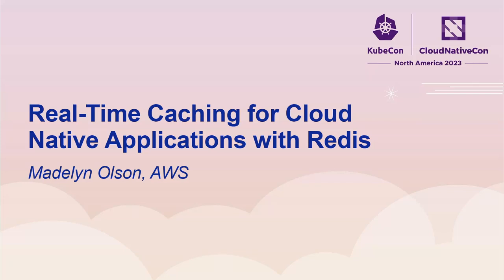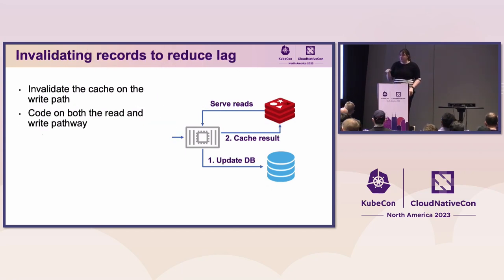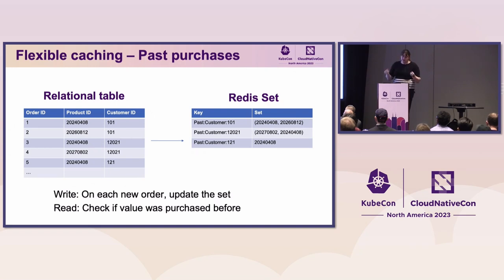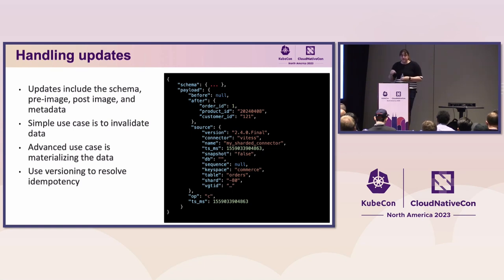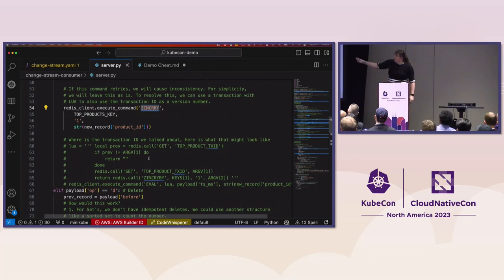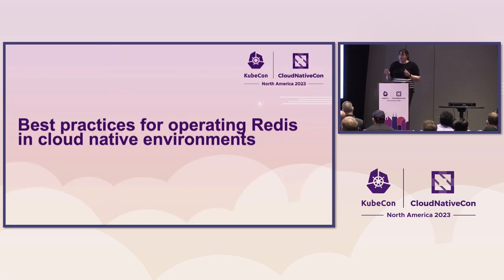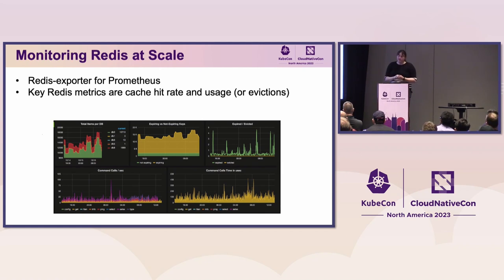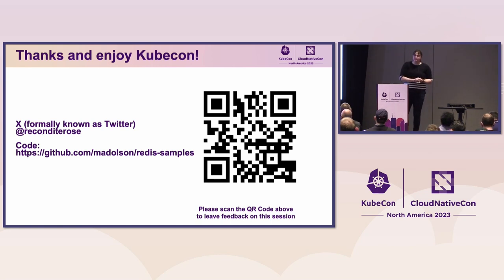Real-Time Caching for Cloud Native Applications with Redis - Madelyn Olson, AWS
In-memory caches are a ubiquitous part of modern cloud-native architectures, enabling data to be served at incredibly low latencies in a highly cost optimized way. Serving cached data can improve multiple parts of your application stack, from accelerating database queries to storing copies of expensive API results. It can be easy to add caching to add your application through patterns such as lazy loading and write through caching to an in-memory datastore, such as Redis, but this can just be a first step towards maximizing the performance of your application. In this talk, hear from Madelyn Olson, one of the Redis core maintainers, in learning how Redis excels at being a highly flexible and available cache. You will learn best practices for using Redis as a cache and see an example of running application, using standard CNCF and open source components, showing how to use Redis’ data structures and complex cache invalidations to serve real-time data.